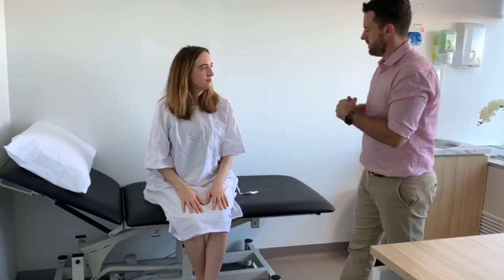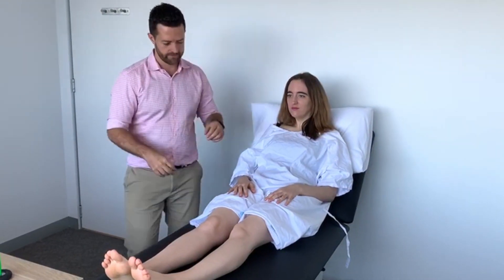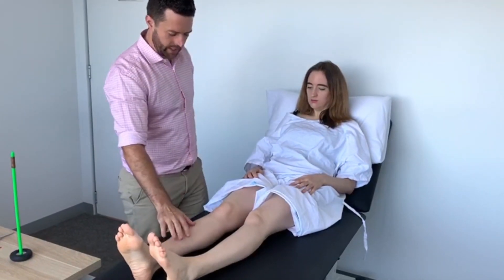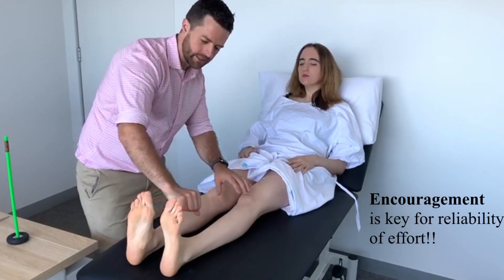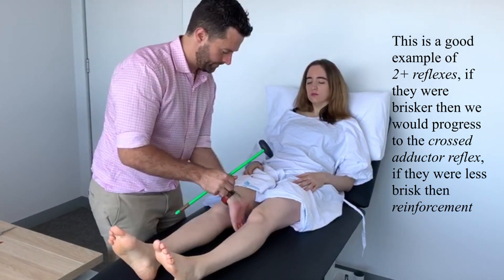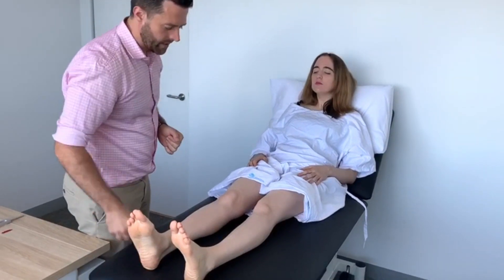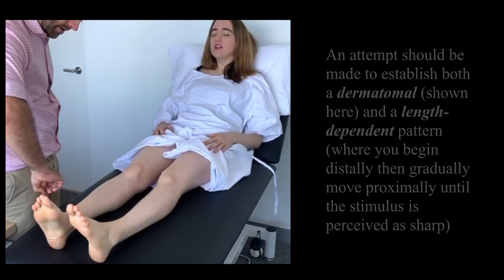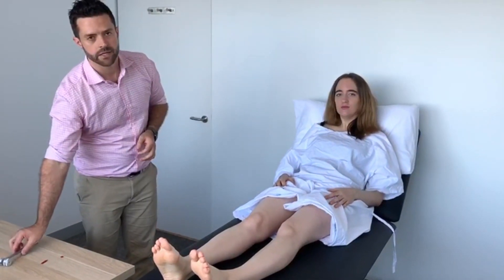Neurologist demonstrates the RACP Short Case Exam for Lower Limbs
How to perform a proper lower limb examination - as performed by a neurologist.
This is one of the core examinations required to pass your  Royal Australian College of Physicians Basic Physician Trainee Clinical Exams.

Dr Lauren Moses, Radiation Oncology Registrar, for being our patient!!